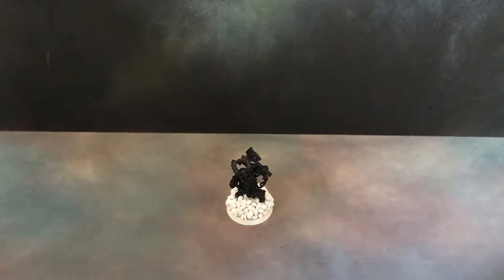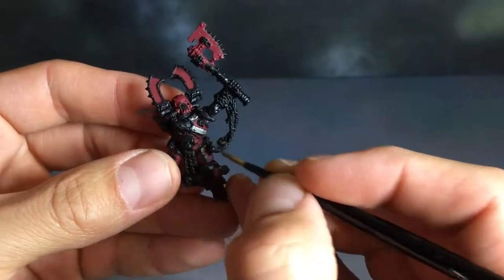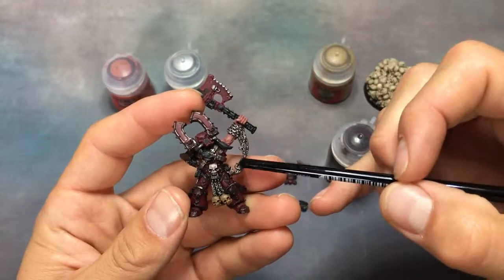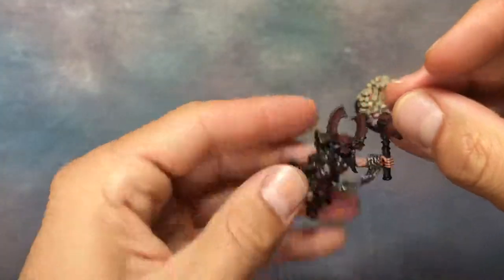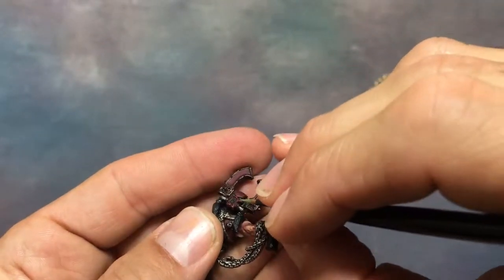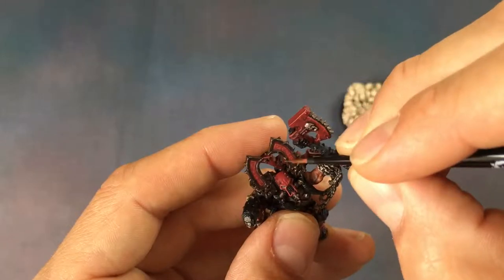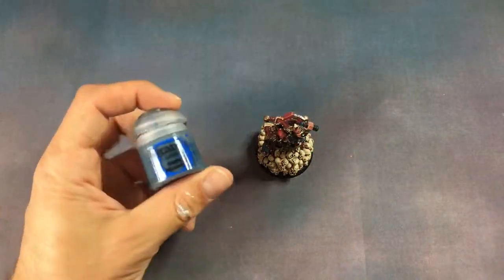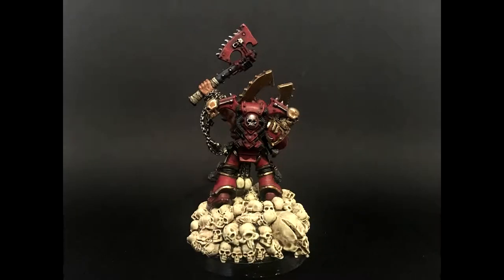Warhammer Revival Classic Callback - Kharn the Betreyer Warhammer 40,000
Hey everyone thanks for joining me for this Classic Callback. In these videos I will be going back and painting those awesome models of Yester-year and breathing new life into those old minis. With the new skills i have aquired over the years I am hoping to make them look as good as i always wanted to when i first got into the hobby.

The model in this video is Kharn the Betreyer, the classic 1996 metal version from second edition.

It also helps the channel so it can be found by like minded people looking for the same content.

Be Lucky
May your dice and brushes be blessed